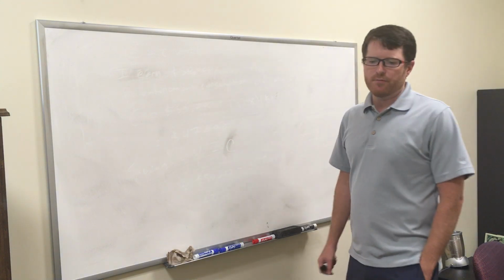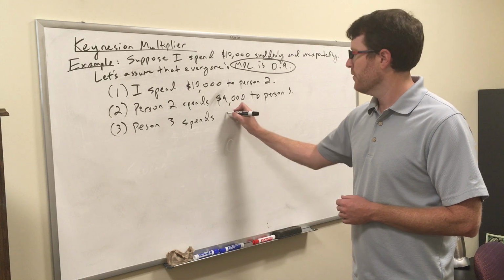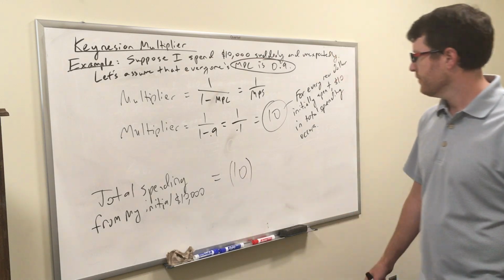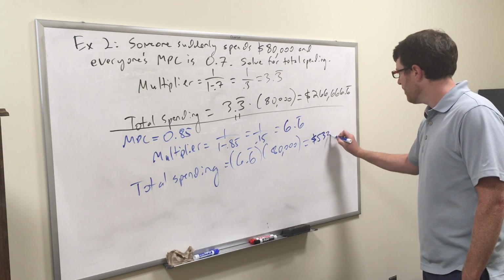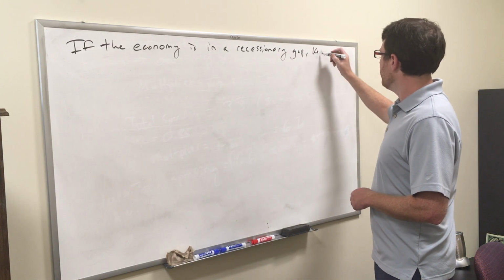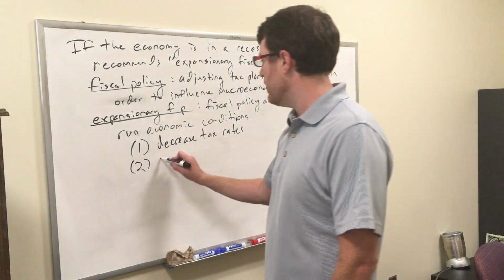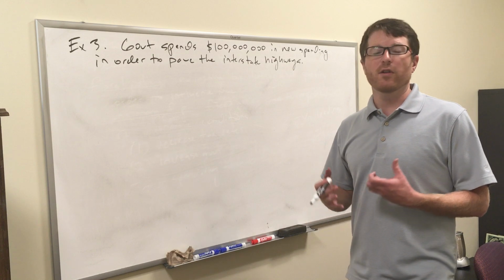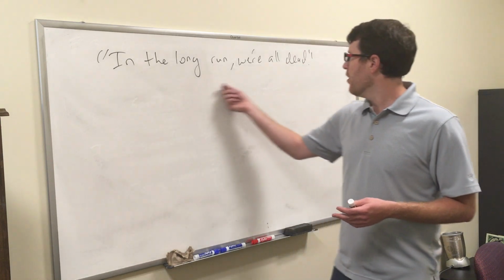Chapter 10, part 4